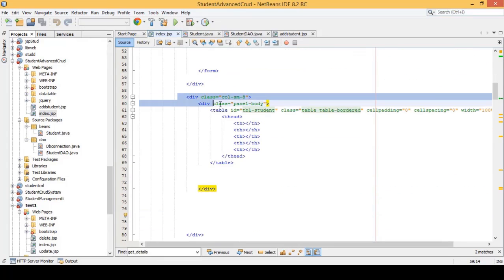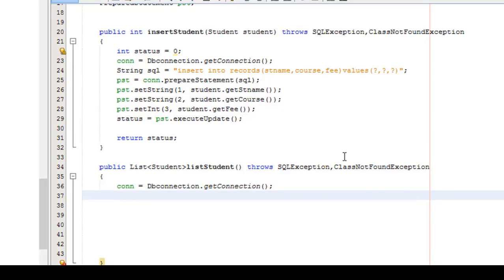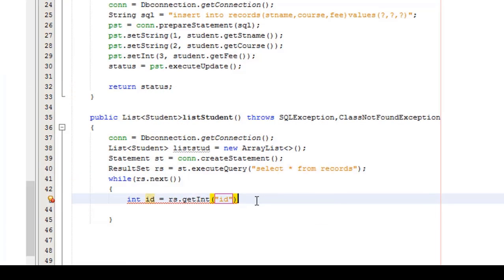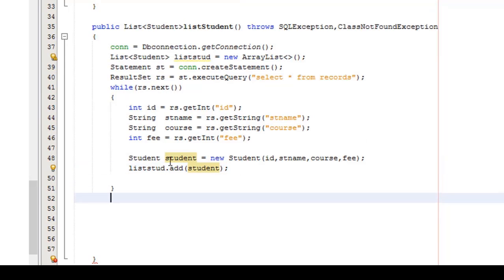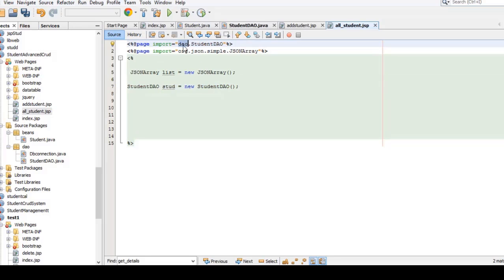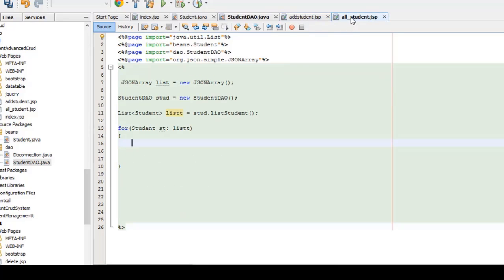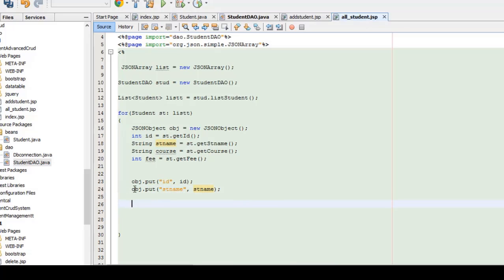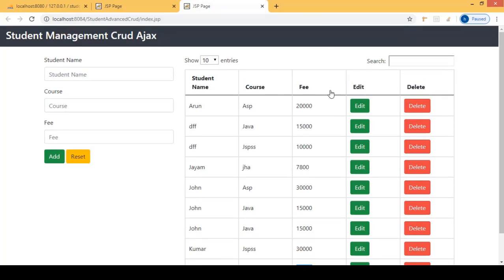JSP AJAX OOP CRUD System Tutorial - Part 2 | Step-by-Step Guide